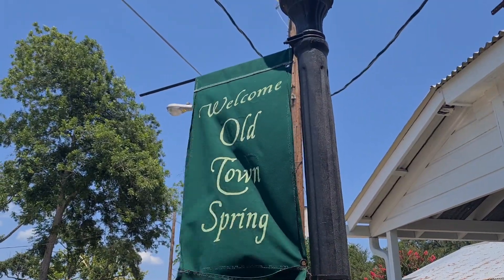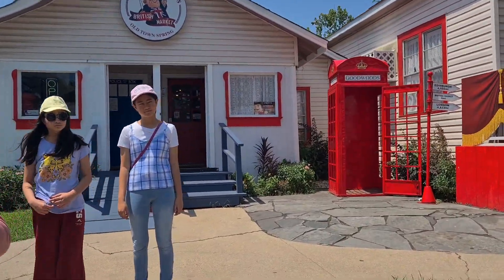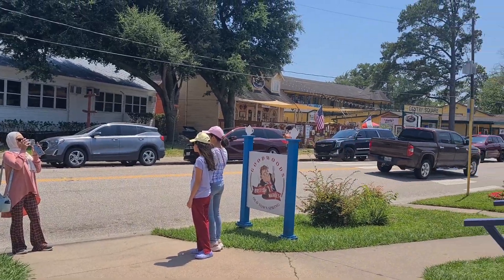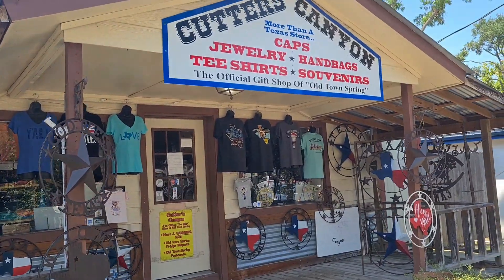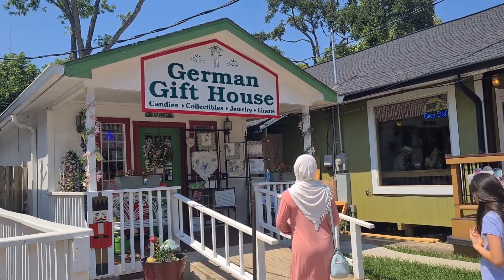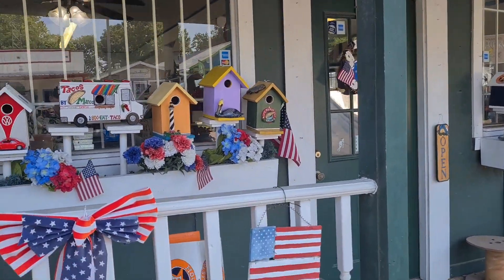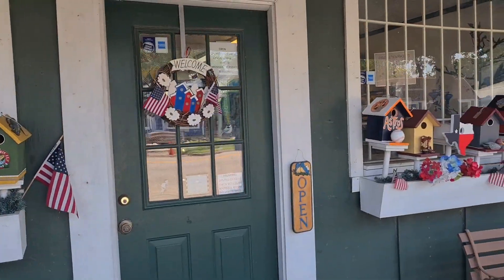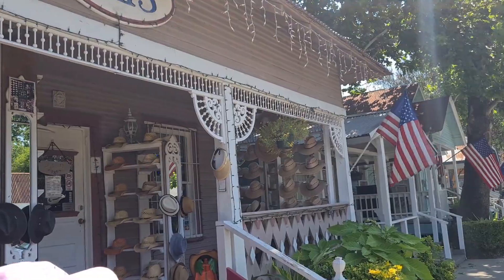Old Town Spring in Texas